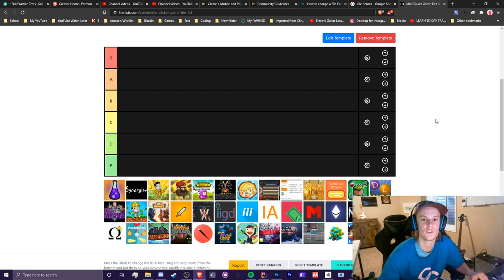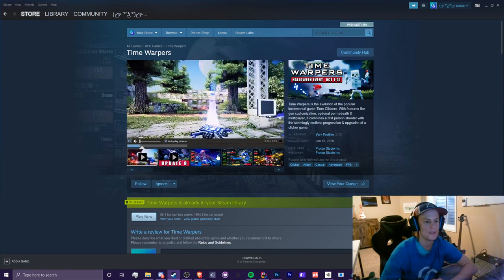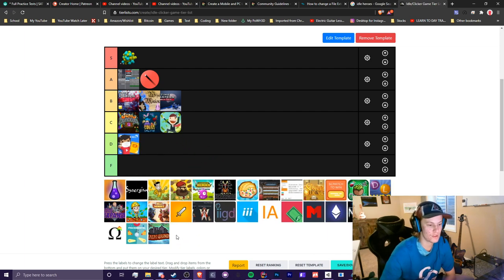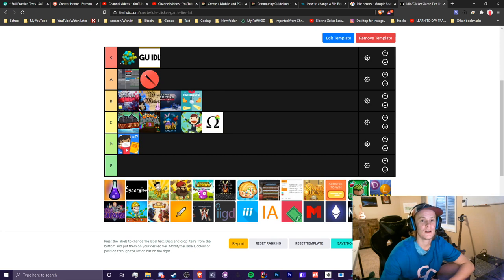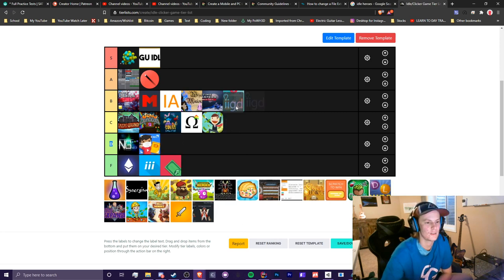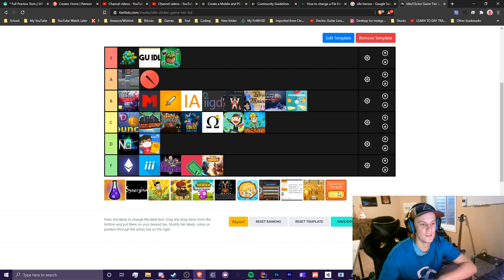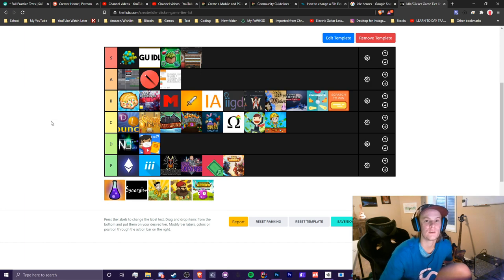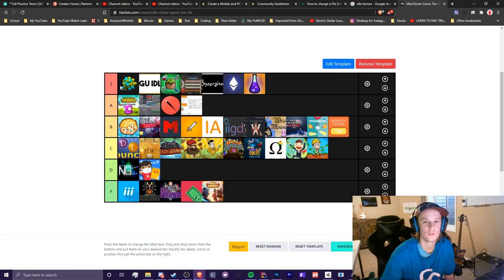CryptoGrounds' Idle and Clicker Game TIER LIST!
Hello! In this video I will be ranking 39 Idle Games I could remember off the top of my head (forgot 2 that were mentioned in the video, so that makes it 41). Come watch me explain what games I do or don't like and enjoy some random humor!

F - Idle Hereos: No link because it's a waste of time.
B - Cookie Collector 2 (I guess it's called Cookie Inc. now)
S - Idle Research: NOT IN BETA YET

TTYitvh8mcVfrUFEz3npNGdtMfY3oCdeu3